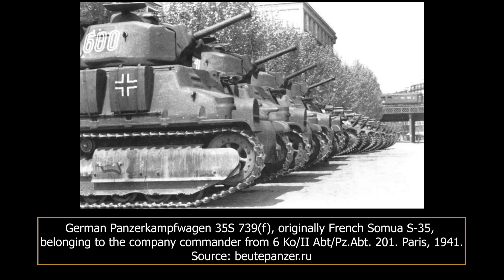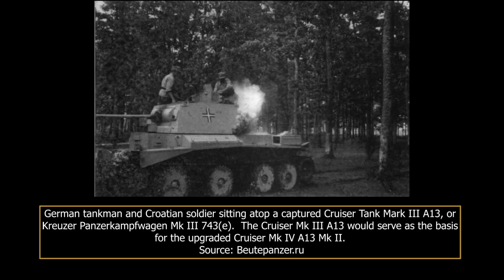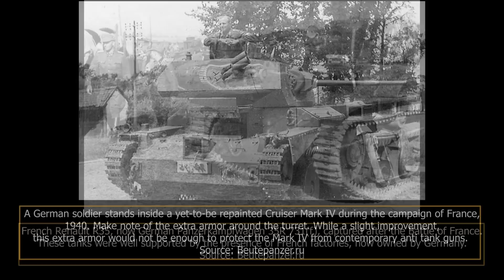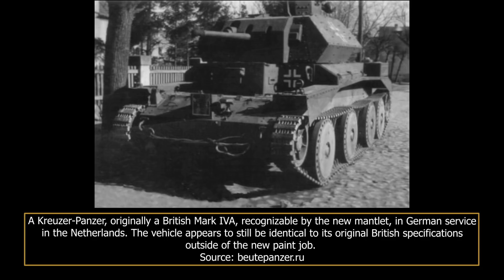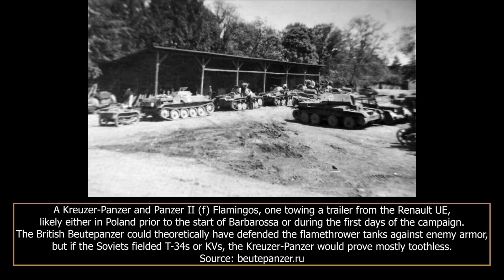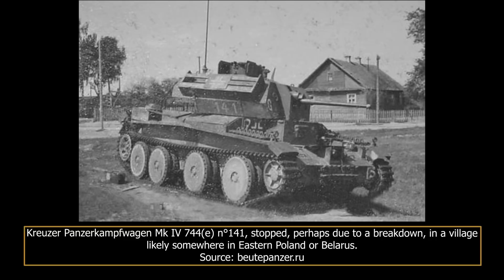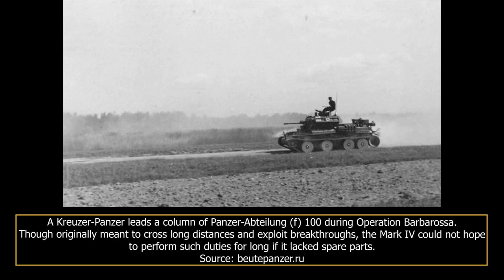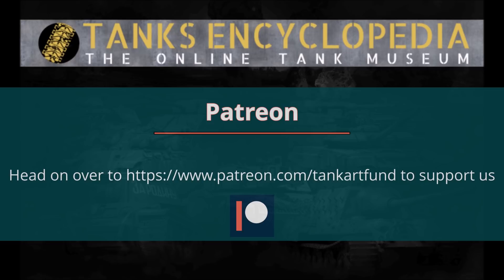British tanks, German Army, Soviet Land | Kreuzer Panzerkampfwagen Mark IV 744(e)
Germany’s victory over the Western allies allowed them to captured large numbers of French and British tanks. Though the later were usually used in lesser number, a number of Cruiser Mark IV, known as Kreuzer Panzerkampfwagen Mk IV 744(e), nonetheless soldiered on onto Operation Barbarossa, as part of a flamethrower tank unit

Sources:
Panzerkampfwagen T 34- 747 (r) , The Soviet T-34 Tank as Beutepanzer and Panzeraatrappe in German Wehrmacht Service 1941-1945, Jochen Vollert, Tankograd publishing

An article by Marisa Belhote
Narrated by BlueMoon
Edited by Parnello